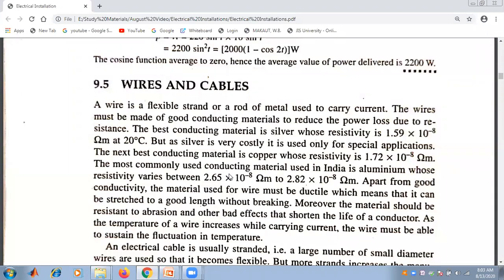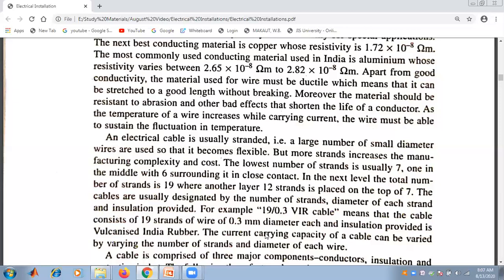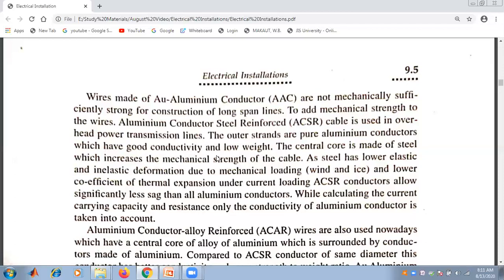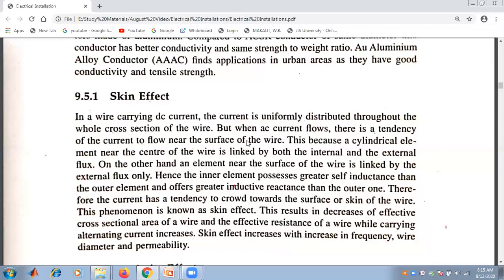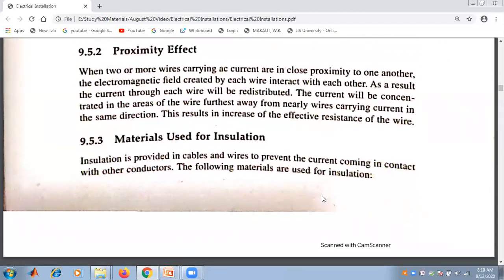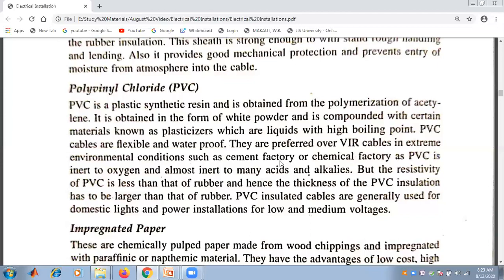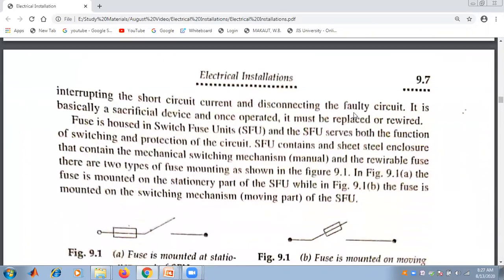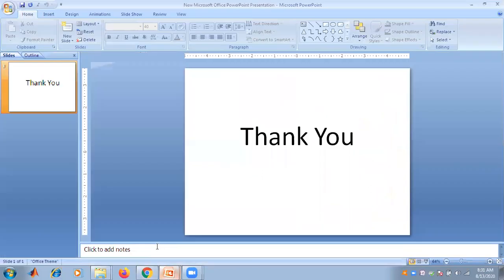Types of Wires and Cables and Switch Fuse Unit SFU by Prathita Roy